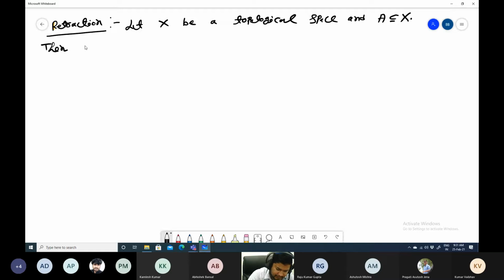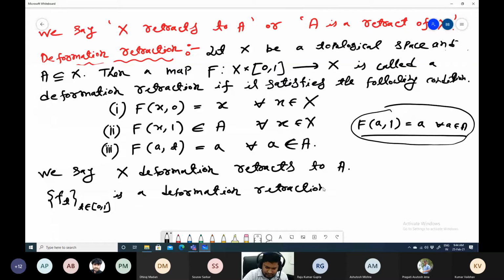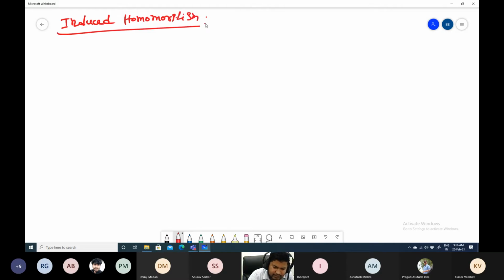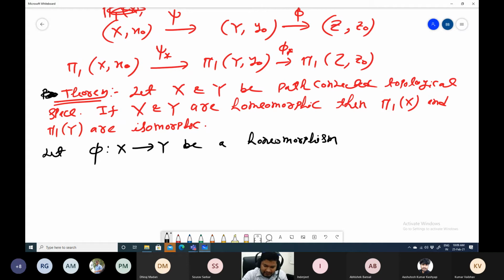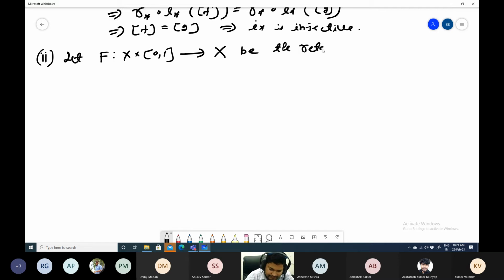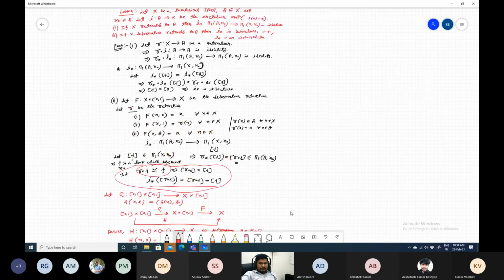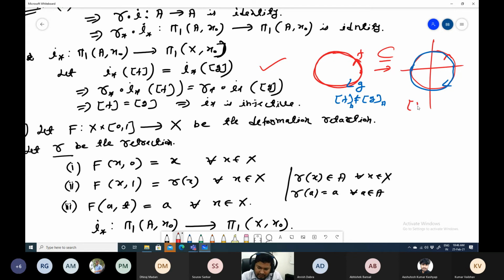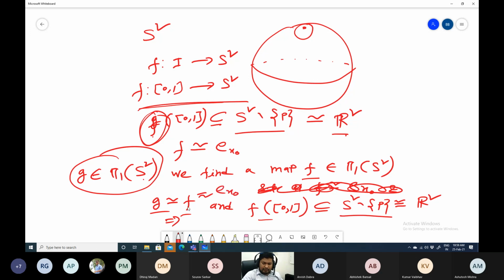Homotopy Theory Lecture 5